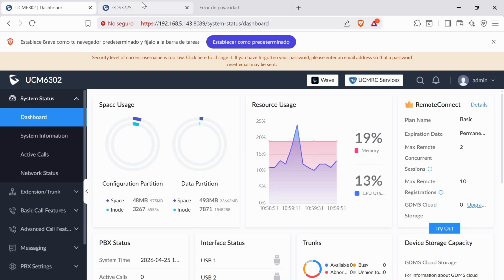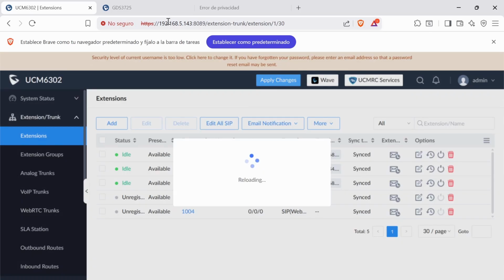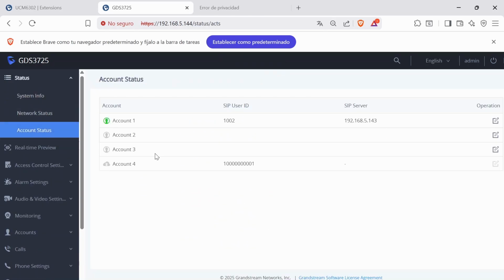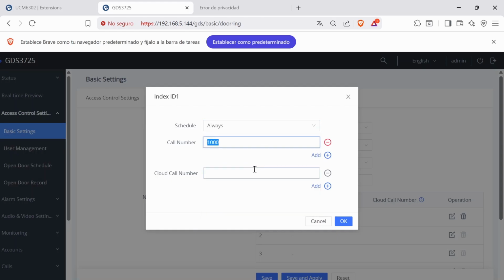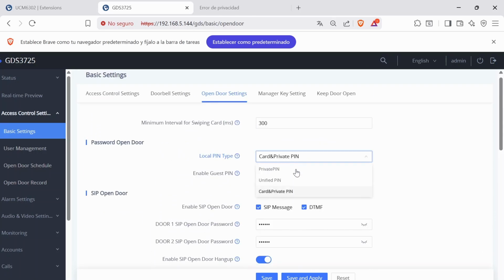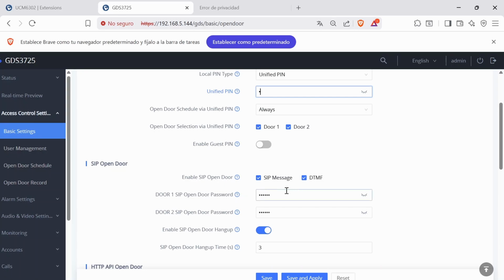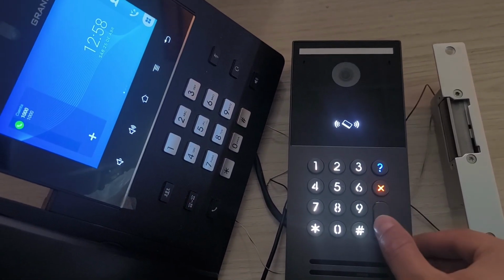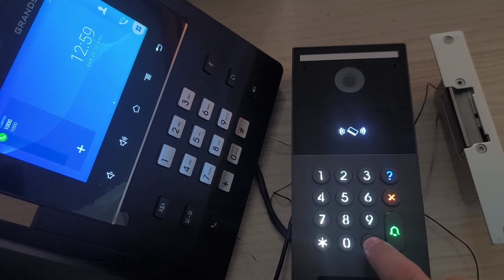35 -🔔🔐How to Register the GDS372X on the UCM6XXX and Open the Door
Learn step-by-step how to configure a GDS372X intercom on a Grandstream UCM6XXX PBX and enable door unlocking. In this video, you’ll see everything from creating the extension to full integration, so you can receive calls, view visitors, and unlock the door from your IP phone.
Turn your system into a professional access control solution… easily, quickly, and without errors. 🚀🔐📞